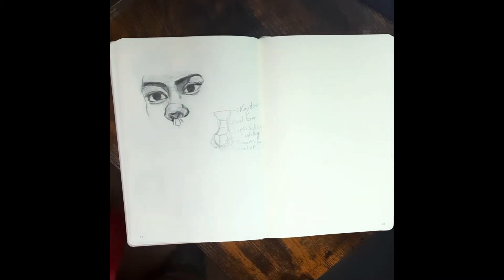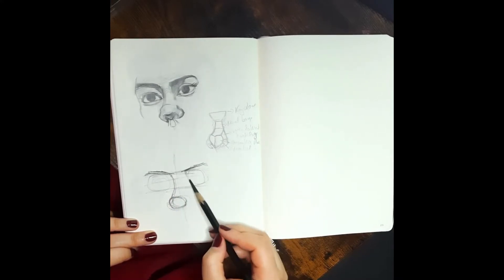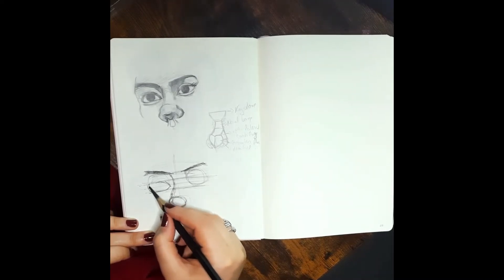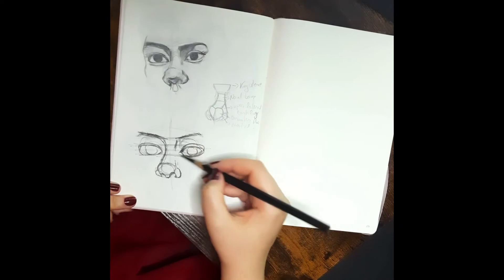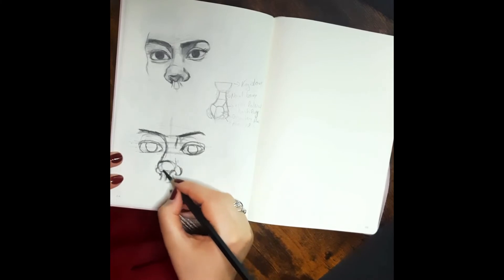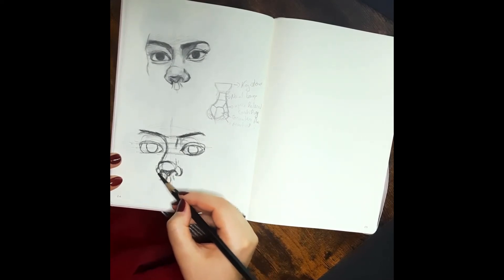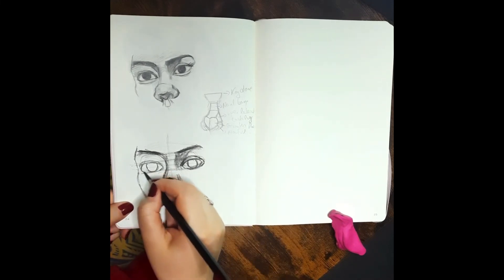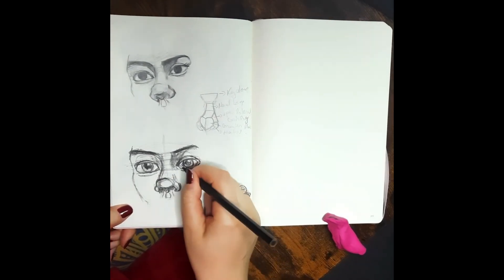Are you an artist? Timelapse drawing eyes and noses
Art therapy: Relax and enjoy the process as I bring this drawing to life. 🧘‍♀️
Behind the scenes: Peek into my creative process and see how this drawing came together. 👀